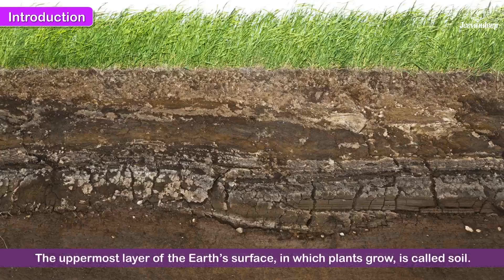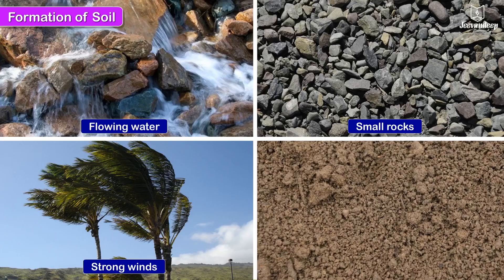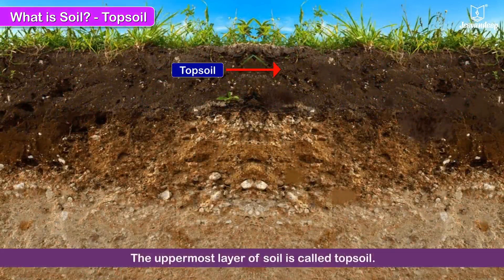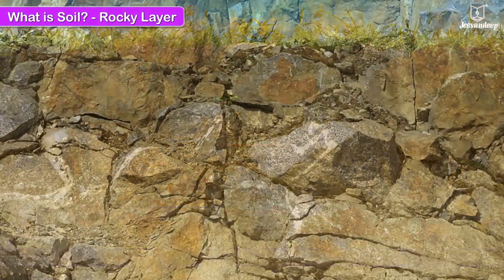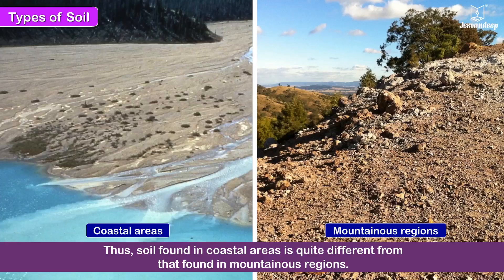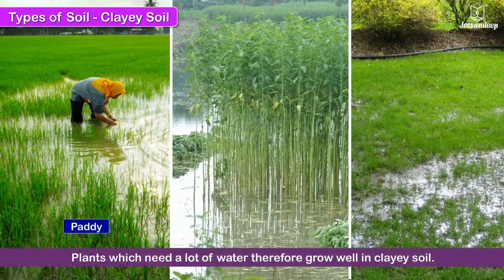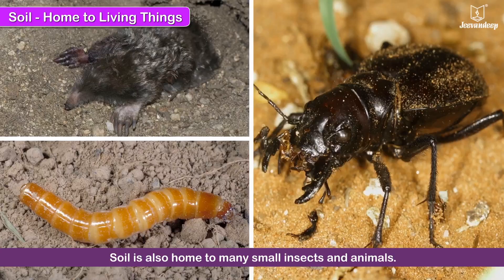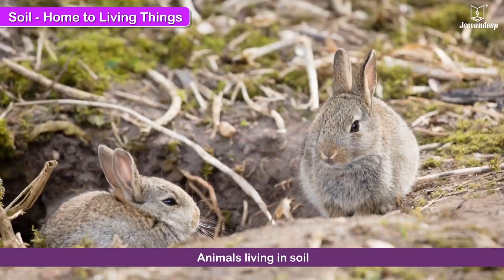Soil | Science for Kids | Grade 3 | Periwinkle